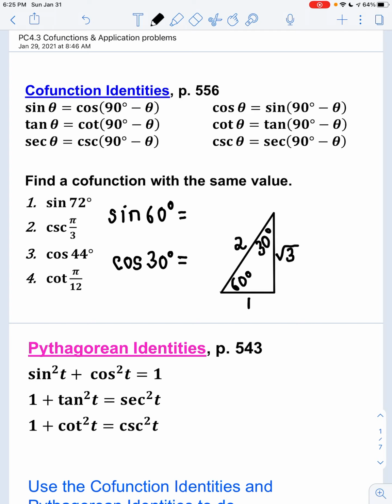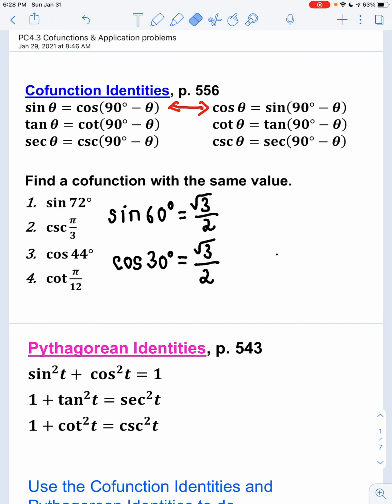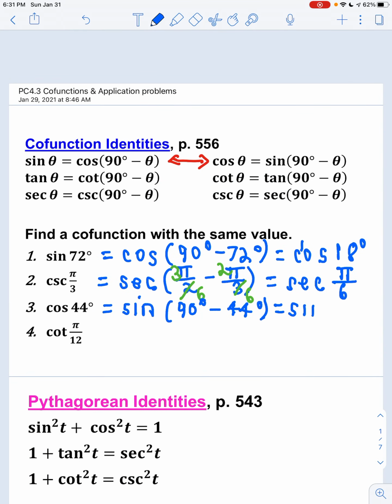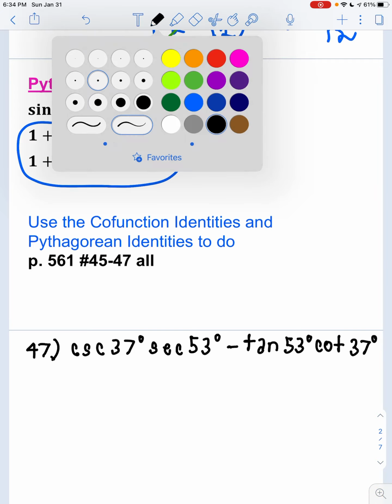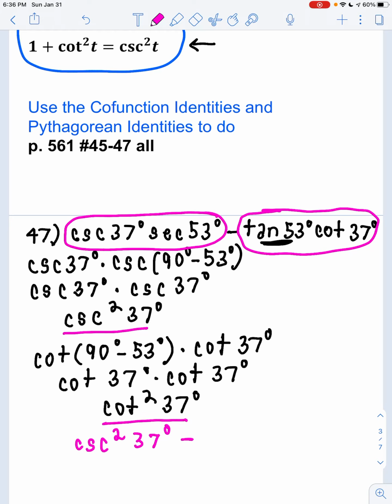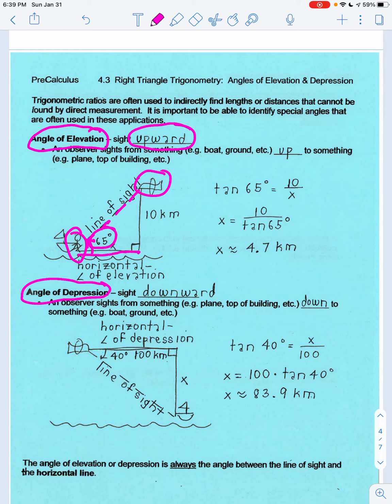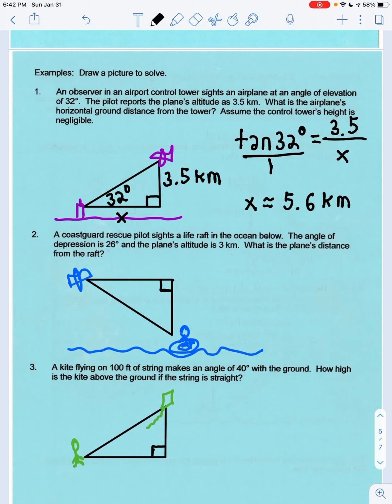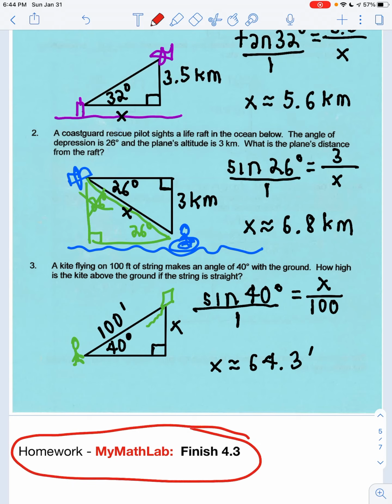January 31, 2021